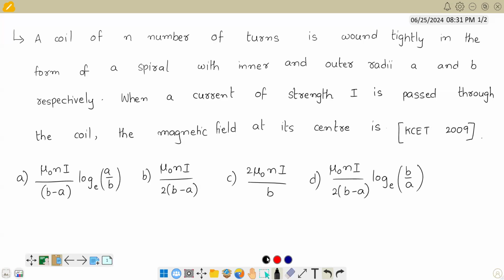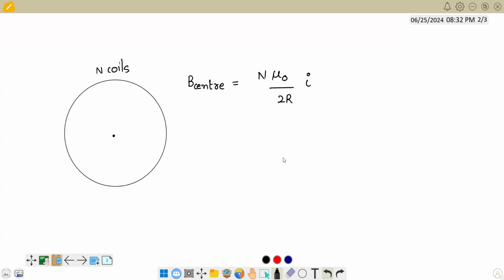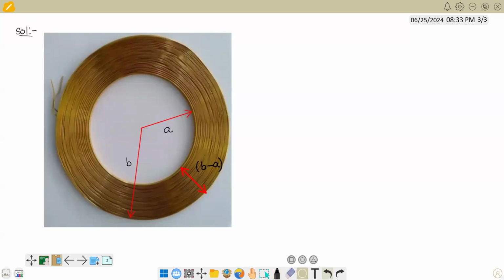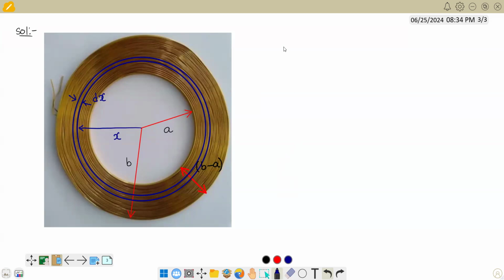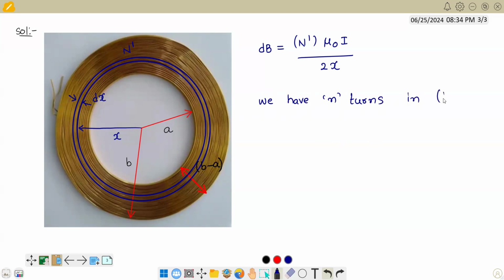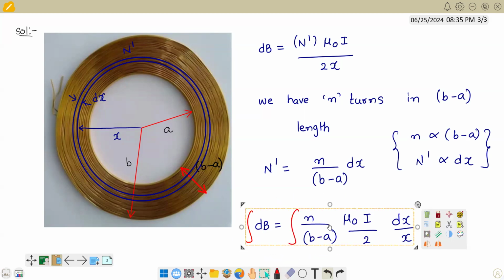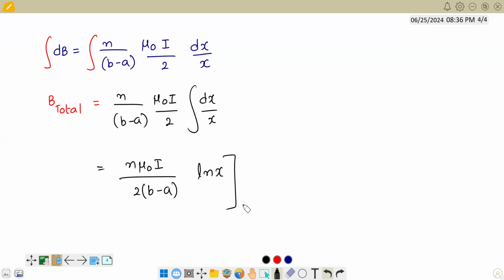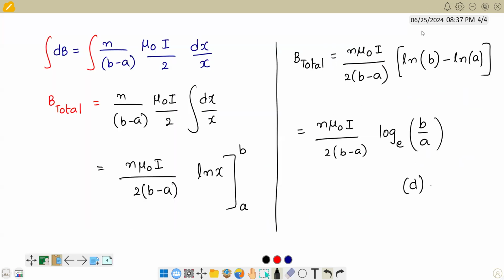KCET 2009 A coil of n number of turns is wound tightly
KCET 2009 A coil of n number of turns is wound tightly in the form of a spiral with inner and outer radii a and b respectively.